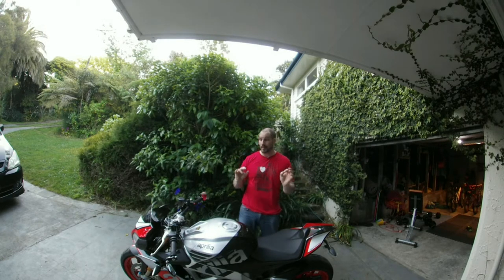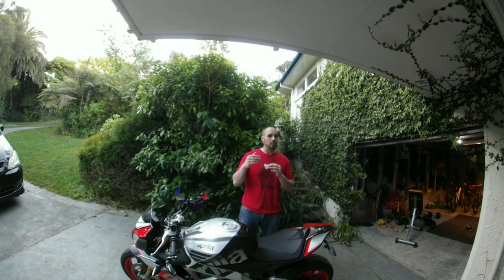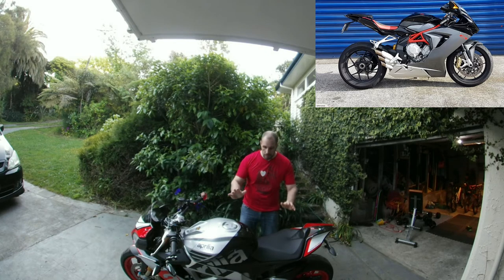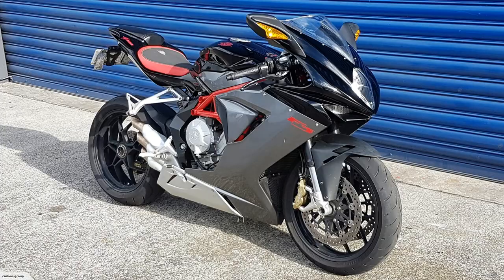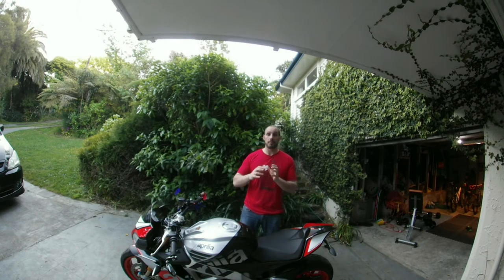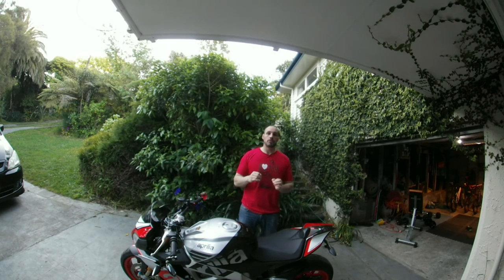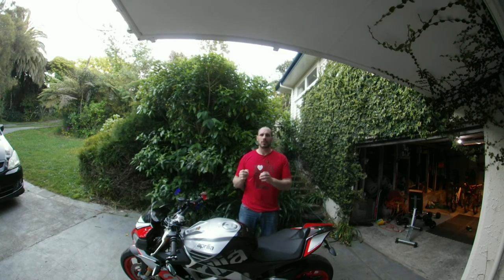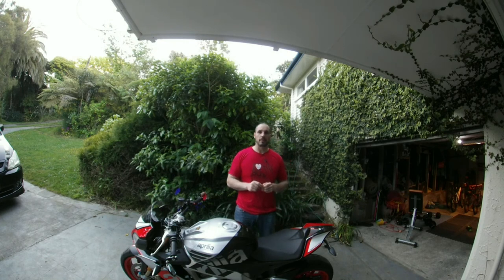2 Min Series (#19) - MV Agusta F3, cheap as chips, so tempting!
Every Wed & Saturday @ 7pm NZST (UST + 12)  - No. 19 in another 2 min series - MV Agusta F3 675, must be one of the best and most affordable motorcycle exotica money can buy at the moment, it's very tempting!

Not sure.

- 3D modeling and animations
- 2 Min series
- Training updates
- Track day?

Previous Bikes
Suzuki TL1000R
Suzuki SV650s

Rider Stats:
6ft 1”
86kgs